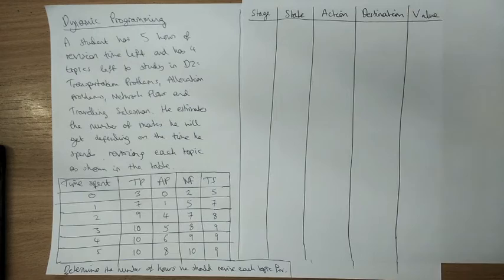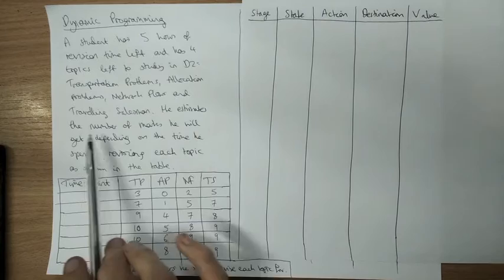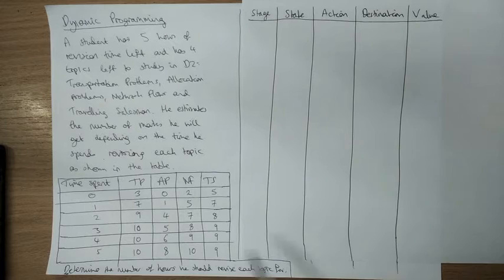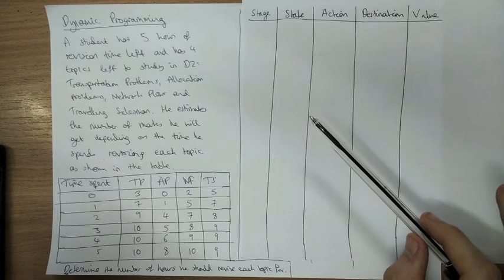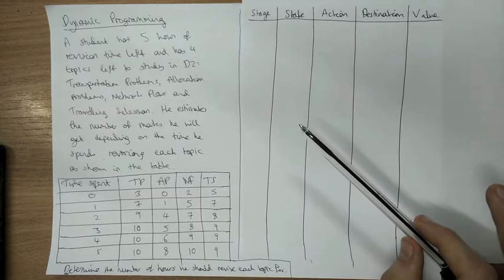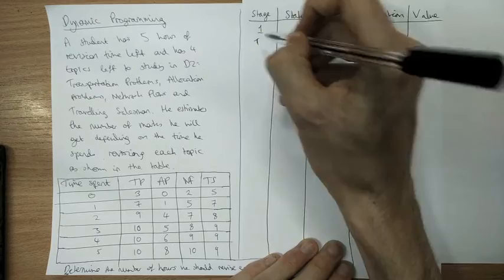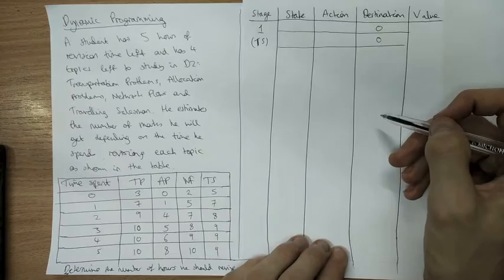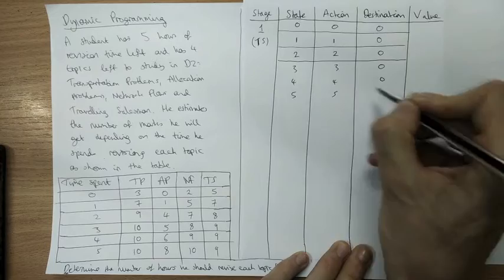D2 - 7.1 - Dynamic Programming - Assigning Units Questions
In this video we look at a dynamic programming question. This topic can be awkward since there are several different styles of questions each having different states, actions, etc. There are no standard names given to these problems but I shall refer to the style of question given in this example as an 'assigning units' question, where you have to decide how to share a set number of units between categories. In this example hours are the units and the topics and the categories.